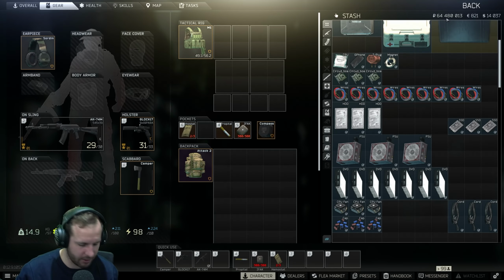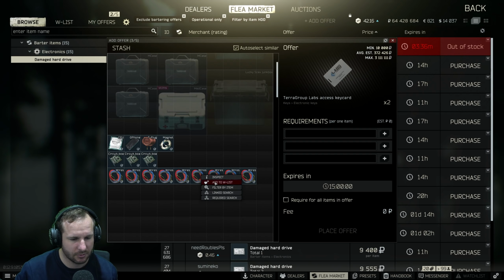NEW Get Rich Interchange Run - Loot Guide - Escape from Tarkov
Been working on making a few different runs for loot runs so everyone isn't going to the same spots after watching one of my videos. This one is an extremely consistent money maker and can be adapted to be part of other runs and be ran specifically.